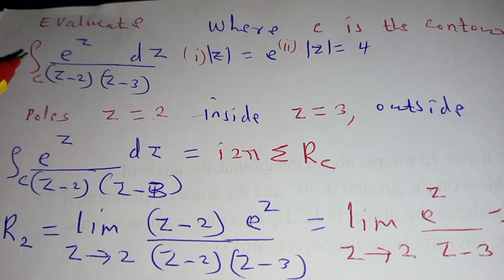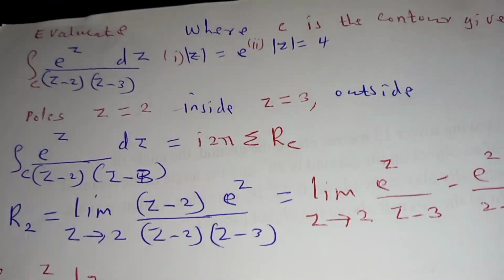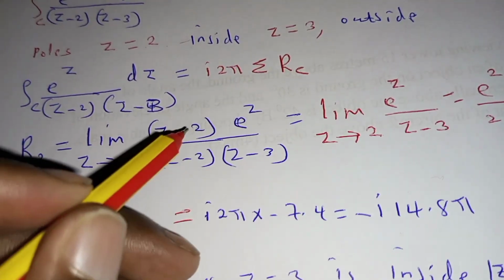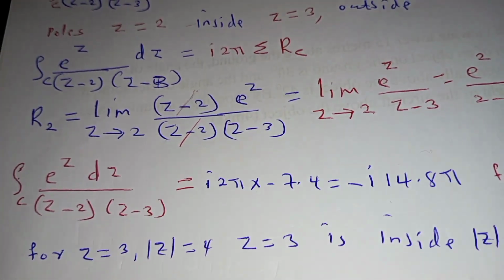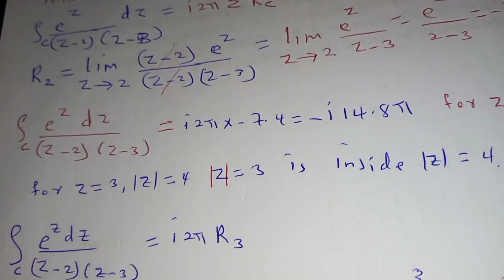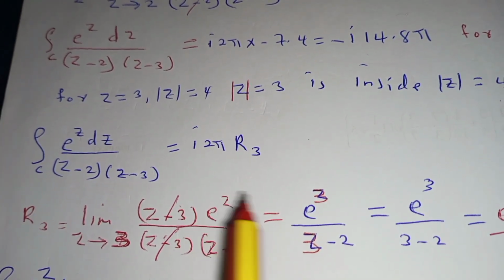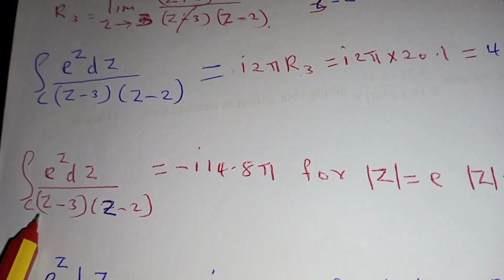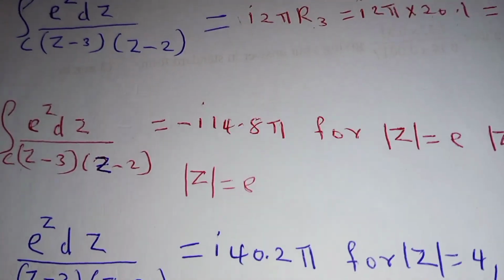How to evaluate a complex integral function